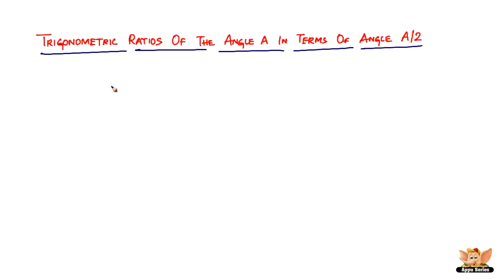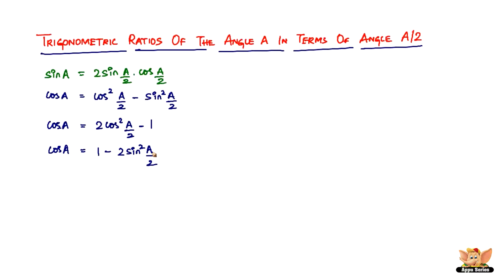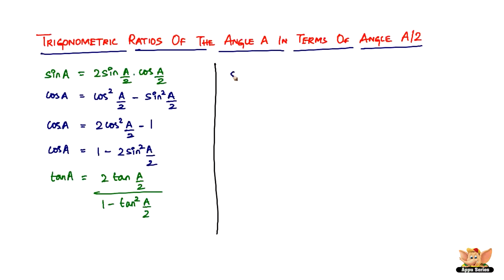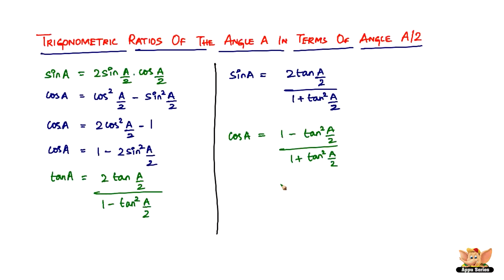List of Trigonometric Ratios of Angle A in Terms of Angle A/2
This video gives a  List of Trigonometric Ratios of Angle A in Terms of Angle A/2.